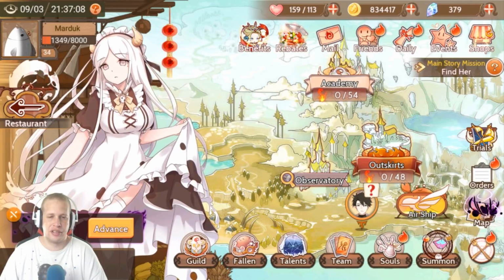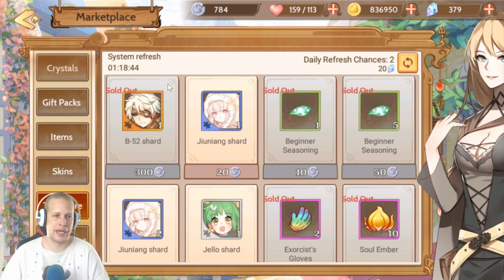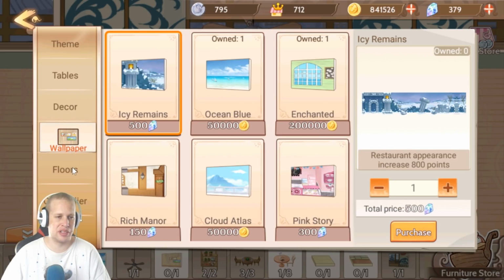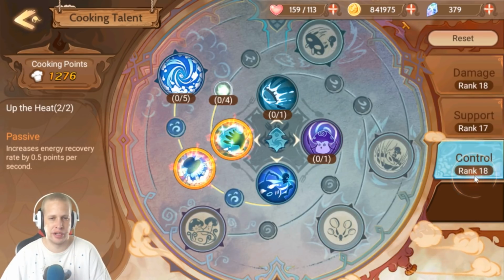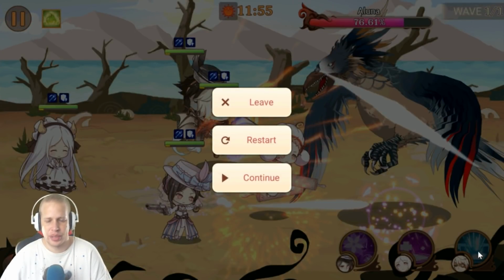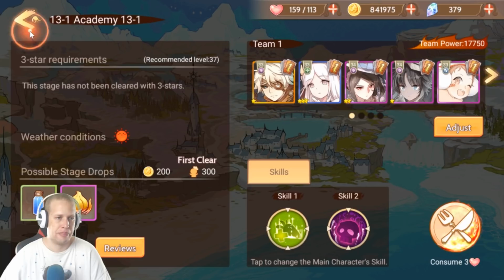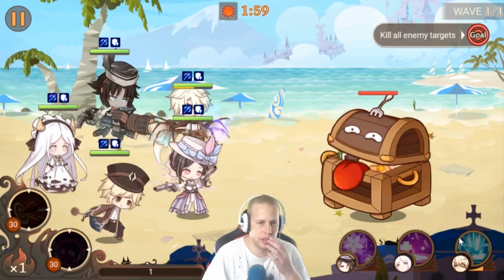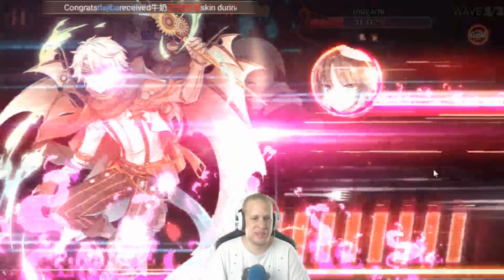Food Fantasy New Player Impressions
I'm liking this game! Let me know what you think!